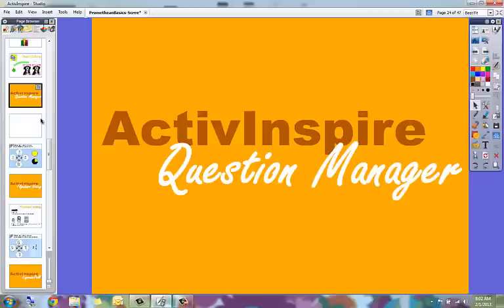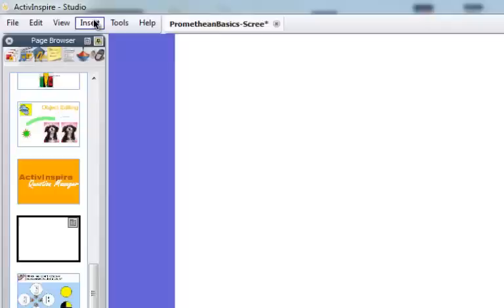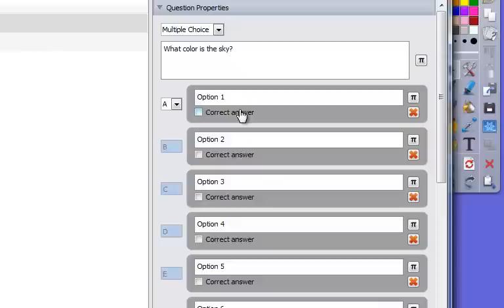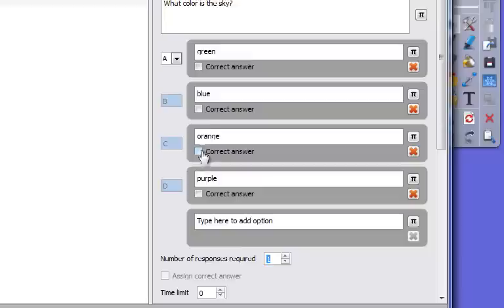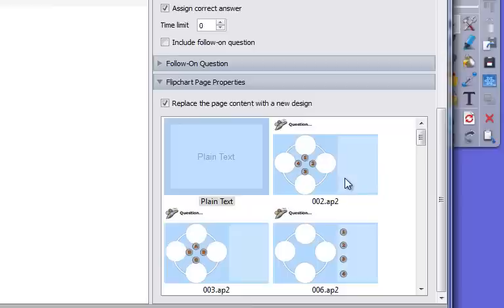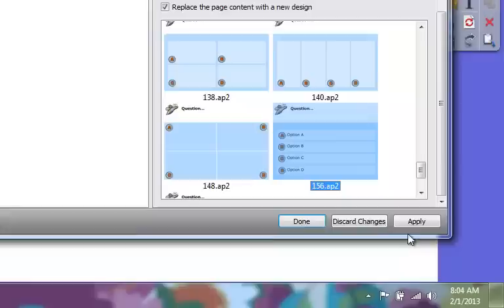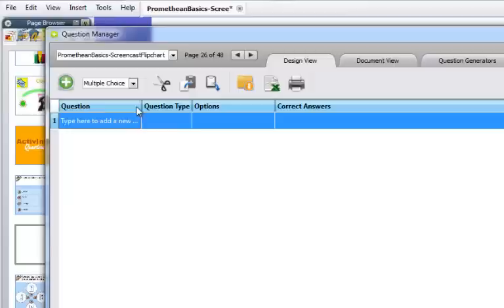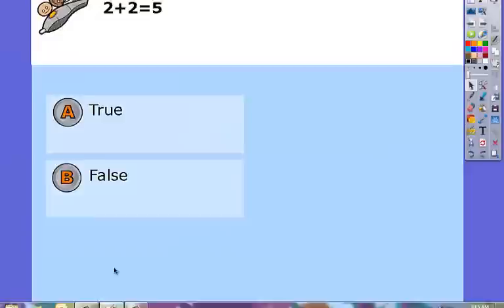ActivInspire - Question Manager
This video describes how to create questions in Promethean ActivInspire using the Question Manager.